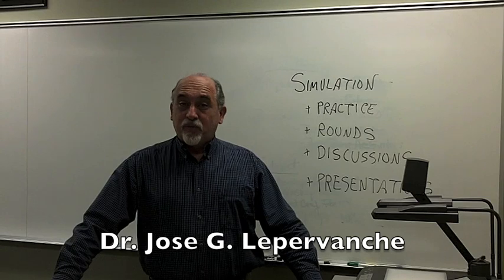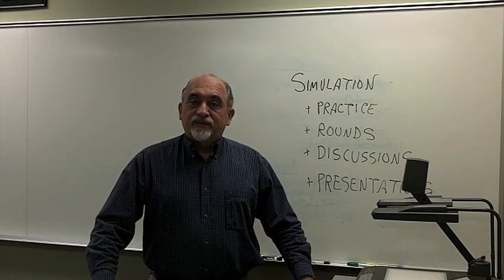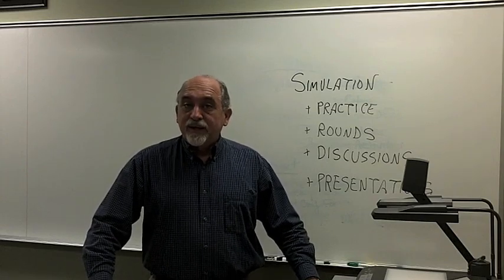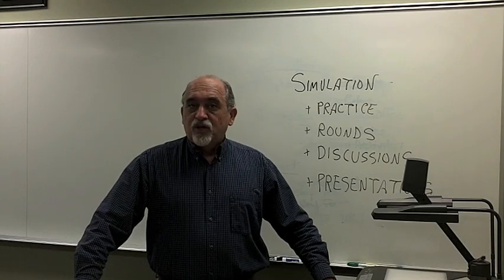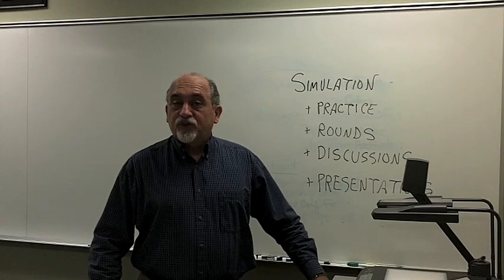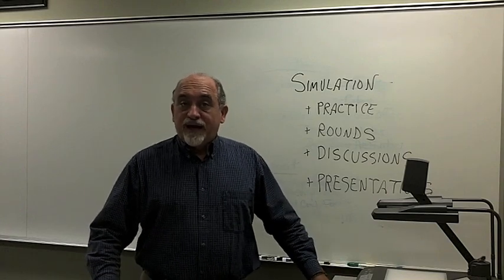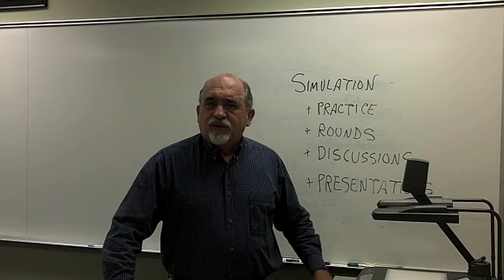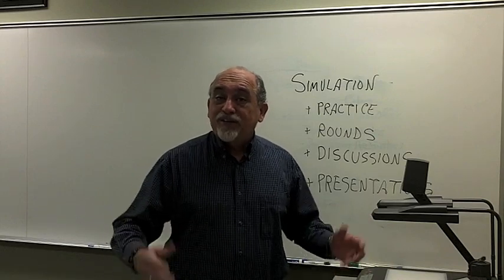CyberChronicles - Simulations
Simulations are used in Capstone in Supervision and Management course to practice teamwork, strategies, and decision making in a controlled fake company. Weekly decisions and results allow team members to improve profits, market share, and other areas of their company.